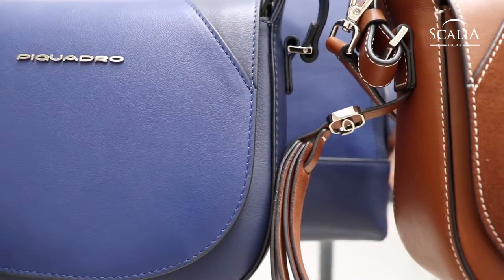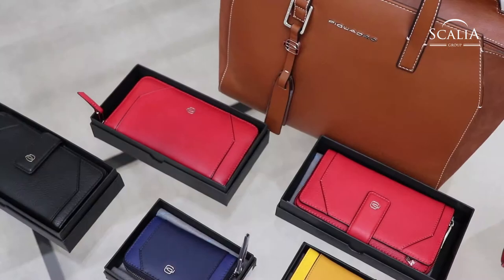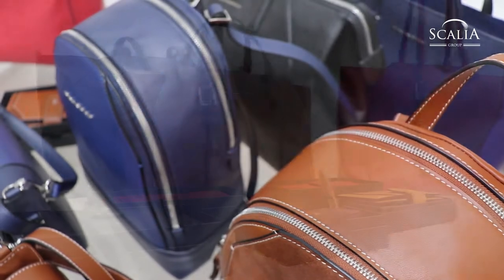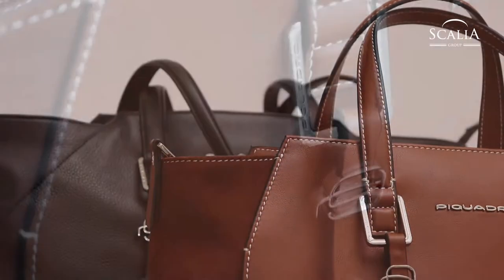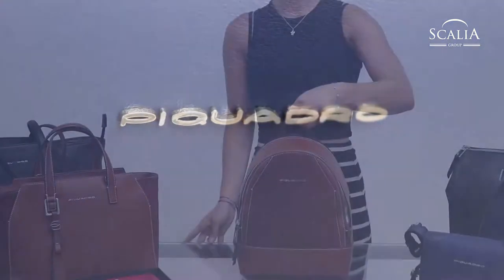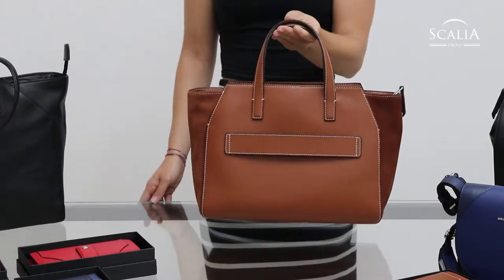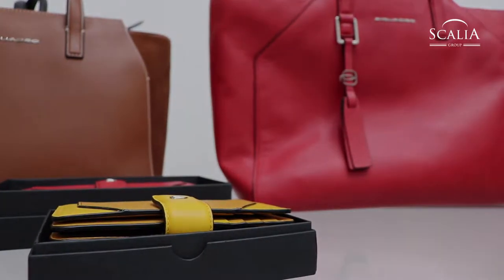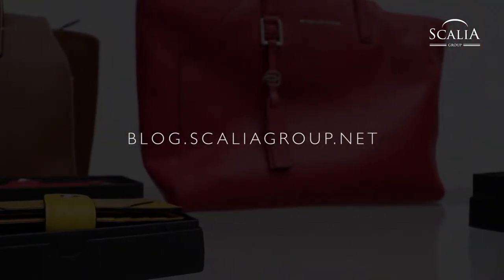Piquadro Muse collection | Scalia Group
With Muse Piquadro offers a collection, that combines elegant materials and forms with high-tech on the inside of backpacks, shopping bags, handbags, wallets and key cases.

The collection includes two variations: the models in the colors blue and brown are made of calfskin with semigloss finish combined with inserts made of suede leather on the inside and outside. Instead the models in black, red and yellow are completely made of calfskin, completed by a checked pattern on the inside.

Altogether the collection Muse from Piquadro offers for every woman the right companion on the way to work, but also during free time.